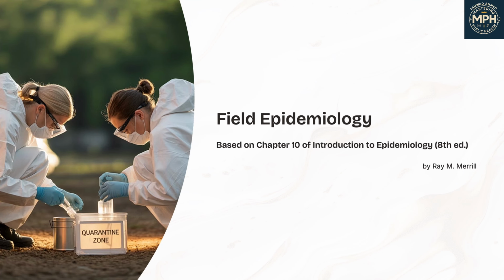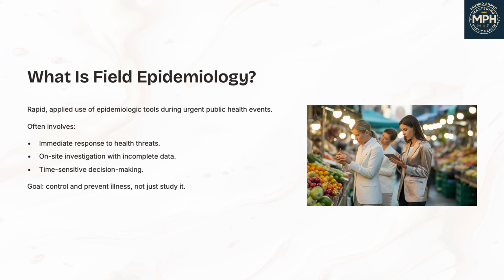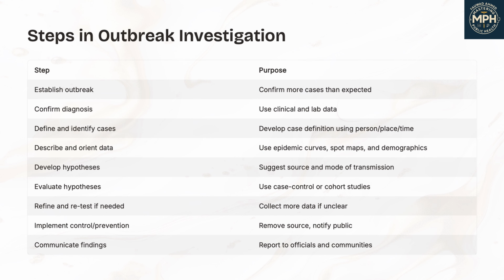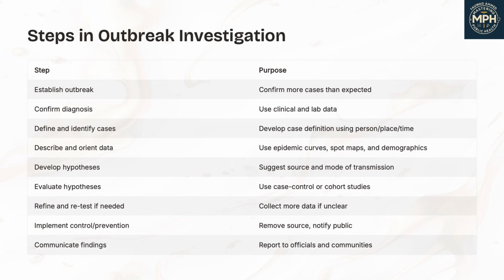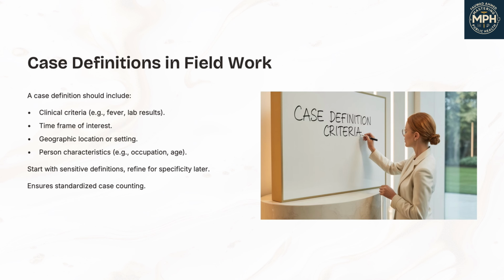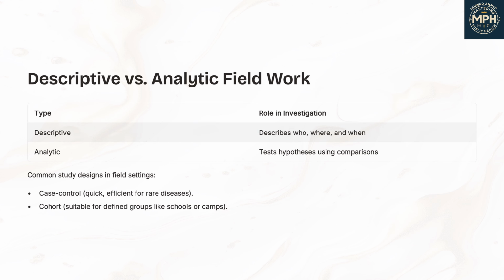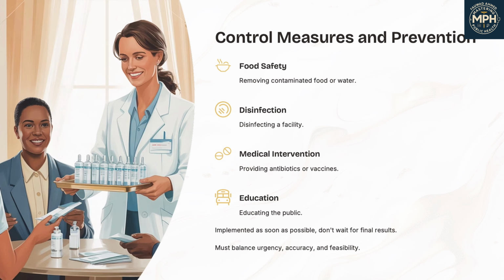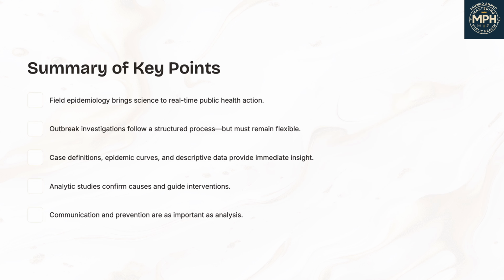Chapter 10: Field Epidemiology: Outbreak Investigation and Real-Time Public Health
This video covers Chapter 10 of Introduction to Epidemiology (8th Edition) by Ray M. Merrill.

Field epidemiology puts public health knowledge into urgent, real-world action. This chapter explores how outbreaks are identified, investigated, and controlled in real time, often with limited data, high stakes, and community impact.

📚 Topics include:
• What is field epidemiology, and how does it differ from routine research?
• Types of field investigations: outbreaks, clusters, emergencies.
• The 9 standard steps of outbreak investigation.
• Components of a case definition.
• How to read and interpret an epidemic curve.
• Use of descriptive and analytic methods during field response.
• Real-world control measures and risk communication strategies.

🎯 This video is ideal for students, public health professionals, and anyone interested in how epidemiology works on the front lines, solving outbreaks and protecting communities.